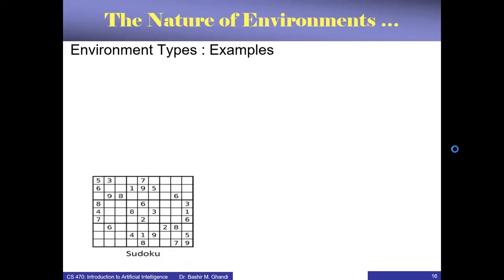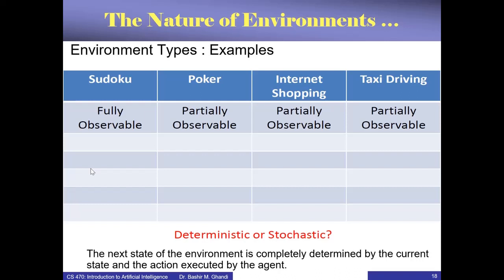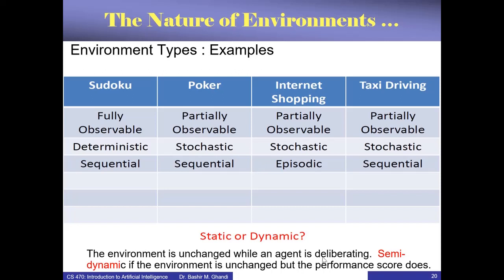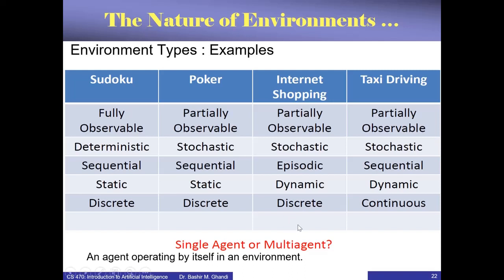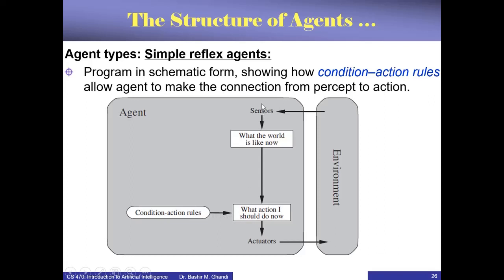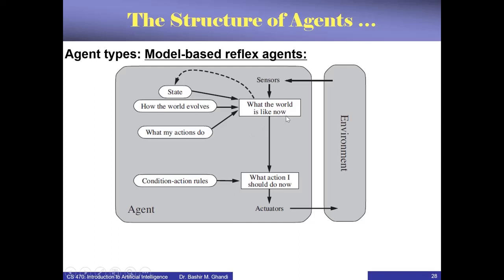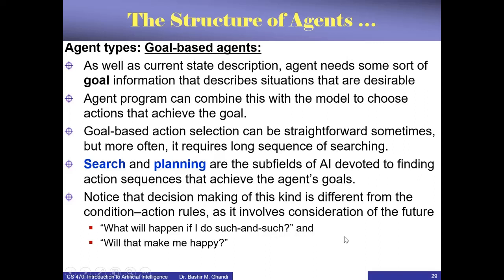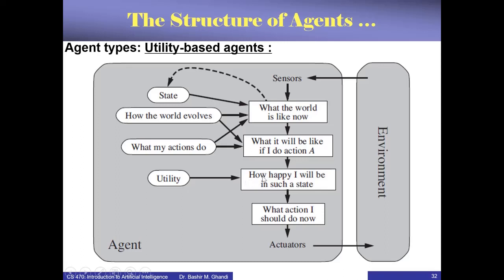Lecture 02: Intelligent Agents, Part #2